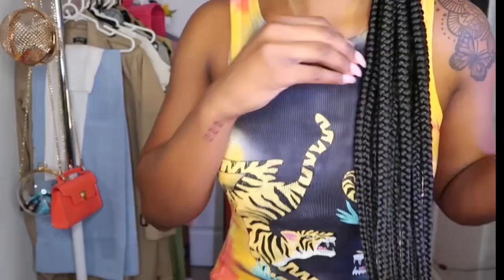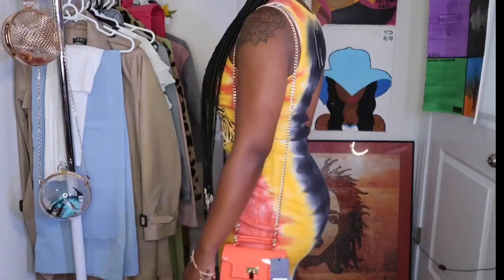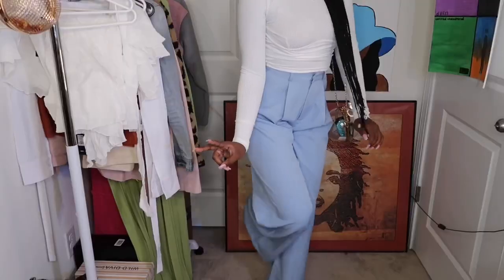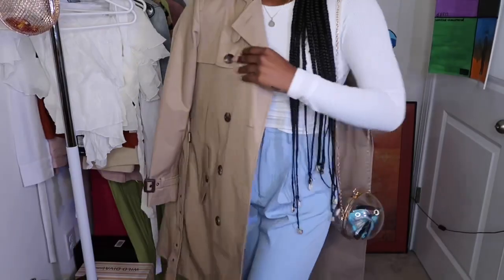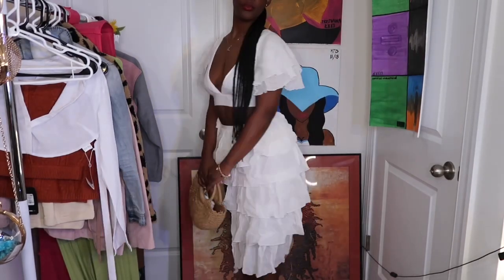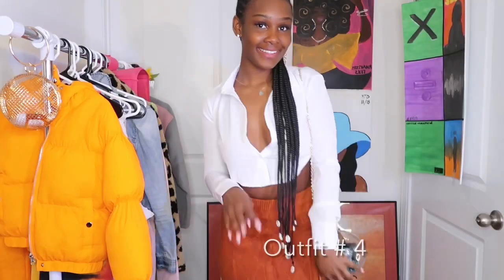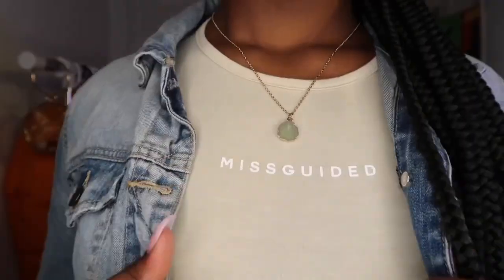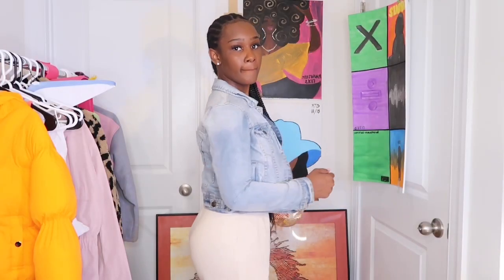CASUAL AND CLASSY OUTFIT IDEAS | 2021 Winter/ Spring Lookbook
Heyy it’s Tree! Welcome to my NEW channel, I’m very excited about this journey! 💋

Let me know what y’all want to see in the future and I got y’all!

IG/Twitter: @LoveTrre (two r’s)

School Youtube Channel: @TresCollegeSpill

Name: Tre’Shawn (Tree-Shawn) Sharmane
Age: 20 ♌️
City: Charlotte NC

** The clothing items in this video are all from Shein, Fashion Nova, Misguided & Ali Express. Some items are sold out because I bought them such a long time ago and I was really mixing & matching clothes in this video (not a haul) BUT if you want a specific link please comment below and I will get back with you. I hope this helps ❤️ **